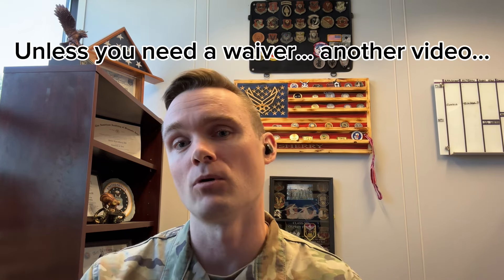How Do I Join the Air National Guard? Make A Call & Change Your Life!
you considering a life-changing decision? In this video, we dive into the exciting process of joining the military and how a simple phone call can set you on a path toward a rewarding career. Whether you're interested in the Army, Navy, Air Force, Marines, Coast Guard, or even the Space Force, we will guide you through the enlistment process step-by-step.

Learn how to connect with a recruiter, what to expect during the recruitment process and the benefits of serving in the military. We also cover options for prior service members and the ease of joining the National Guard or Reserve. Discover the opportunities for travel, training, and personal growth that come with a military career.

Whether you're a non-prior applicant or looking to re-enlist, this video provides valuable insights and tips on how to make your military dreams a reality. Take the first step towards a fulfilling and impactful life by tuning in and finding out how you can join the guard or any branch of the military today! Don't miss out on this chance to change your life!

What's Covered:
- 00:00 Intro
- 00:23 Disclaimer
- 00:47 Non-Prior Service (NPS) Process
- 01:20 Prequal
- 01:38 Source Documents (DL, SSN Card, Passport/Birth Cert, HS Diploma, etc.)
- 01:55 Pre-MEPS Documents (Privacy Act Statement, ANG Checklist, etc.)
- 02:05 What is MEPS?
- 02:29 Initial Appointment (Additional Documents)
- 02:45 MEPS Pre-Brief
- 03:17 Fully Qualified?
- 03:30 Pick a Job (AFSC)
- 03:47 Enlistment
- 04:00 After Enlistment
- 04:30 Drill
- 04:45 Prior-Service (PS) Process
- 05:03 Active Duty Air Force (REGAF) Palace Chase (AF ONLY)
- 05:23 Air Force Reserve
- 05:35 PS Requirements for All
- 05:50 Medical Qualification (MEDQUAL) and ASVAB Scores
- 06:28 Palace Front (AF Only)
- 07:00 How to Start Palace Chase or Palace Front
- 07:11 All non-Air Force Branches (Almost the Same as AF Process)
- 08:04 What is Individual Ready Reserve (IRR)?
- 08:22 After Separation
- 08:35 Outro